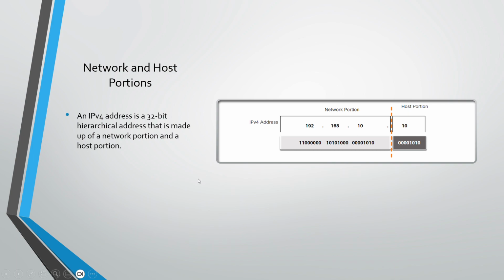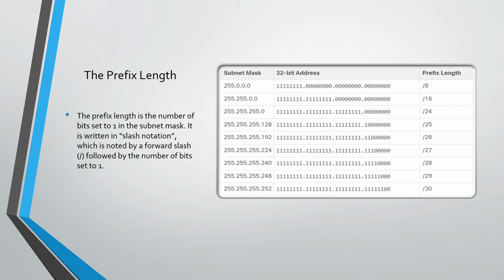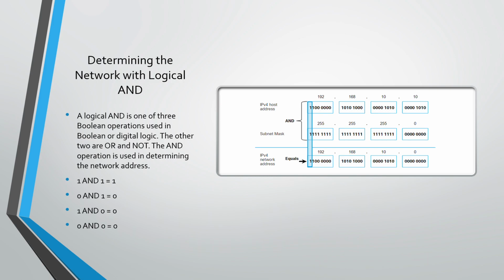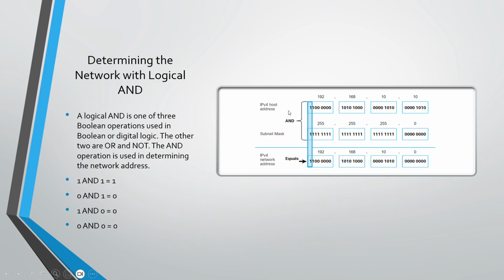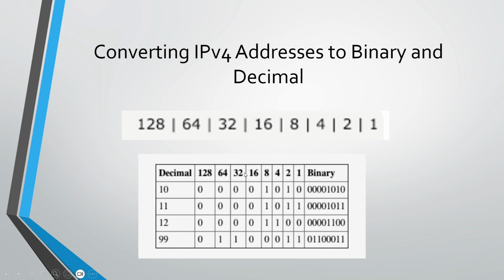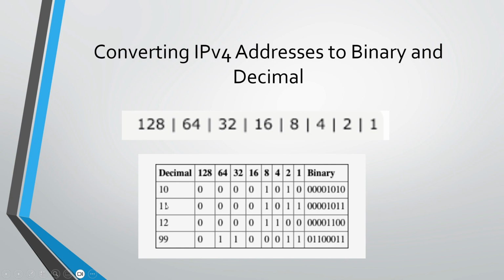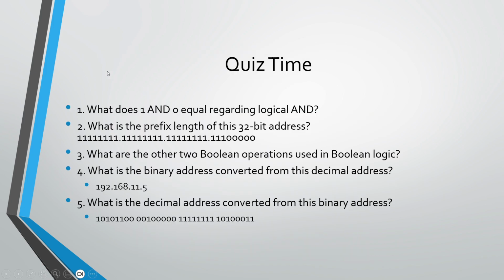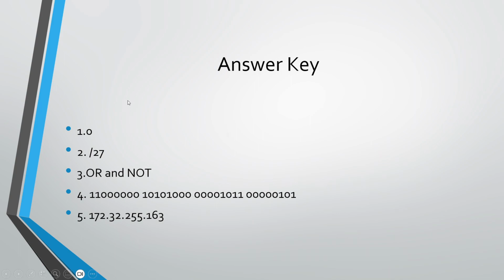PowerPoint Slide Show IPv4 P2 pptx 2023 05 02 16 57 43